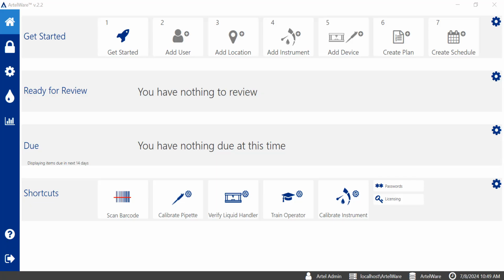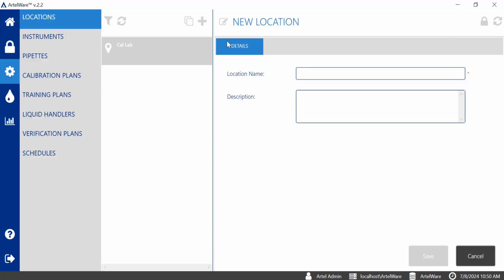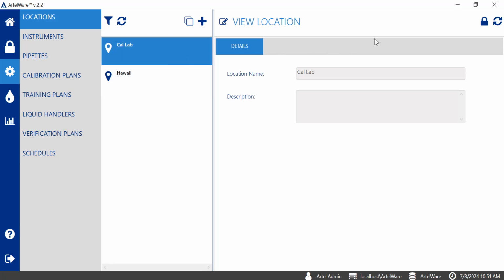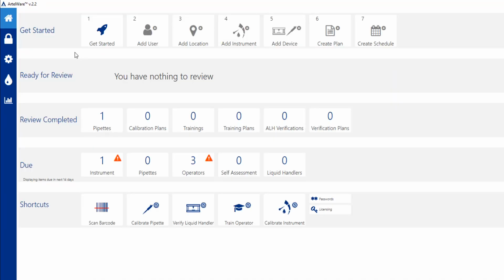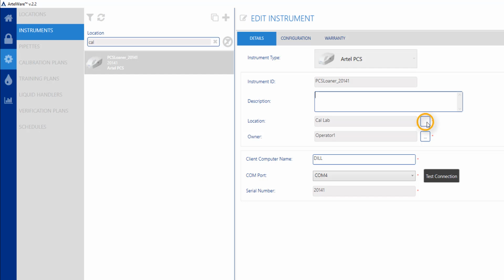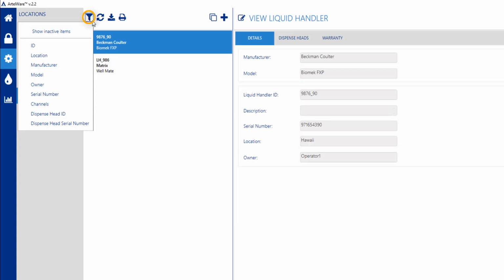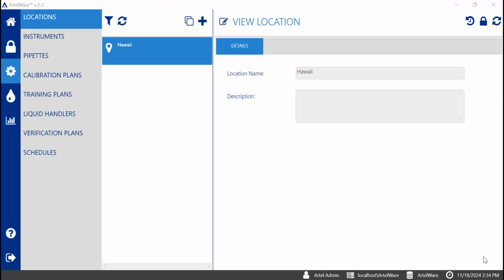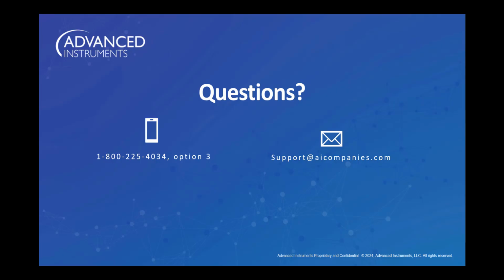ArtelWare 튜토리얼: 실험실 자산 관리를 위한 위치(Location) 설정 및 관리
이 영상은 ArtelWare 소프트웨어 내에서 위치(Locations)를 관리하는 방법을 설명하는 튜토리얼입니다. [00:00] 위치 정보는 피펫, 자동 액체 핸들러(ALH), PCS 장비 등에 할당되어 실험실 내 자산을 체계적으로 관리하는 데 사용됩니다.

주요 내용은 다음과 같습니다:

1. 위치 추가 방법 [00:22]
* 방법 1: 홈 화면의 'Get Started' 바에 있는 'Add Location' 단축키를 클릭합니다. [00:23]
* 방법 2: 왼쪽 사이드 패널의 설정(Configuration) 아이콘을 클릭한 후 'Location' 섹션으로 이동하여 추가합니다. [00:30]
* 참고: 'Location Name'은 필수 입력 항목이며, 설명(Description)은 선택 사항입니다. 한 번 추가된 위치 이름은 편집(Edit)할 수 없으므로 주의해서 입력해야 합니다. [01:01, 01:14]

2. 위치 비활성화(Deactivate) 및 주의사항 [01:23]
* 사용하지 않는 위치는 비활성화할 수 있지만, 해당 위치에 할당된 장비나 피펫이 하나라도 있으면 비활성화가 불가능합니다. [01:53]
* 이 경우, 각 목록(Pipettes, Instruments, Liquid Handlers)에서 필터 기능을 사용해 해당 위치를 사용하는 항목을 찾아 새로운 위치로 재할당한 후에만 비활성화할 수 있습니다. [02:02, 04:13]

3. 위치 재활성화(Reactivate) 방법 [04:34]
* 비활성화된 위치를 다시 사용하려면 목록 상단의 필터 아이콘을 클릭하고 **'Show Inactive Items'**를 선택합니다. [04:42]

* 나타난 비활성 목록에서 해당 위치를 선택하고 'Activate' 아이콘을 클릭(전자 서명 필요 시 수행)하면 다시 활성 상태로 변경됩니다. [04:59, 05:10]